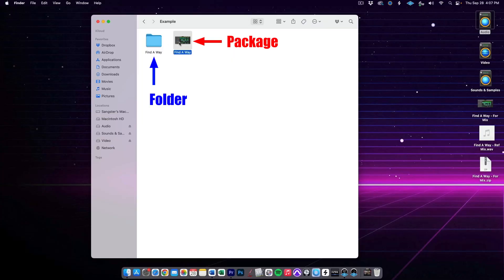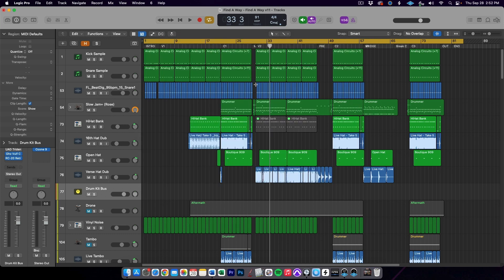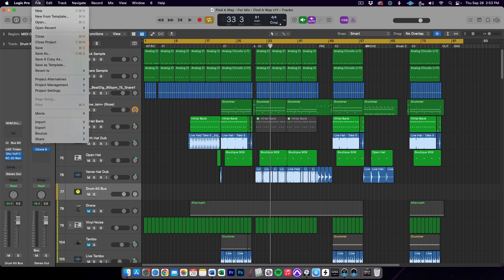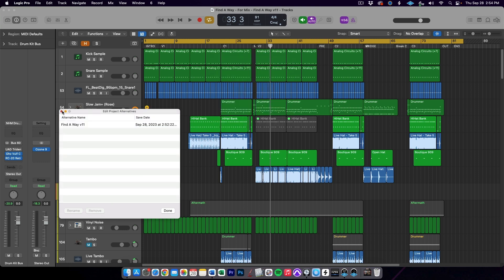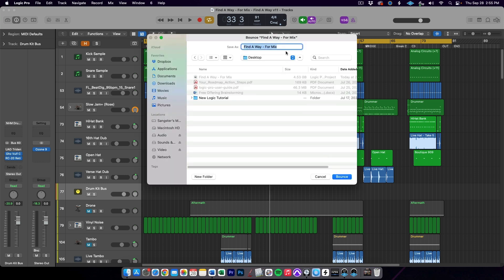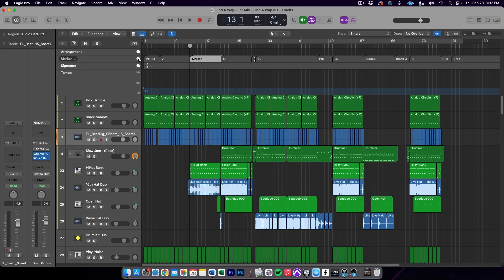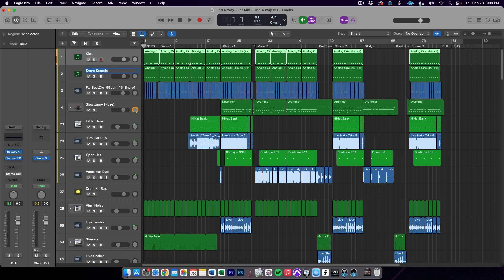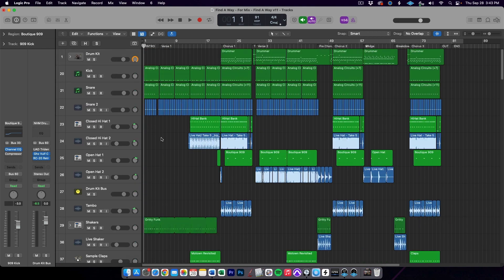How To Share Logic Pro Projects (The Pro Method)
A full breakdown of the best way to prepare your Logic Pro sessions to share with a mixing engineer or other collaborator. No more headaches over missing files or plug-ins when you follow my method!